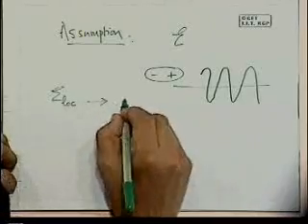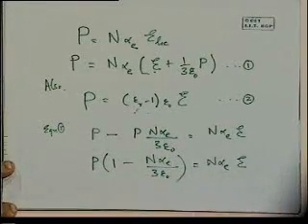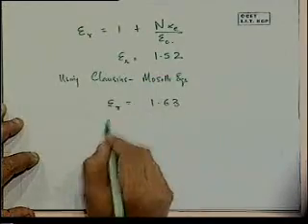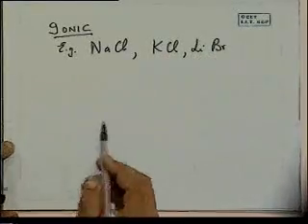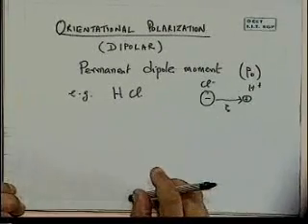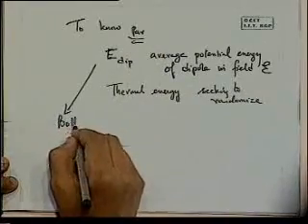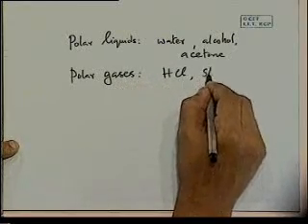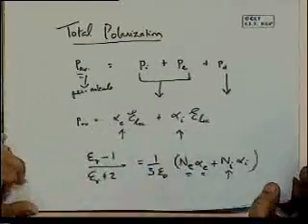30 Polarization Mechanisms